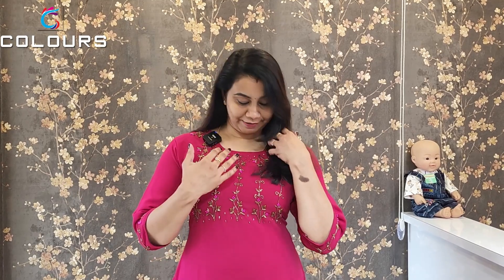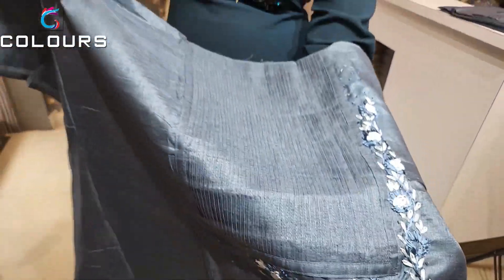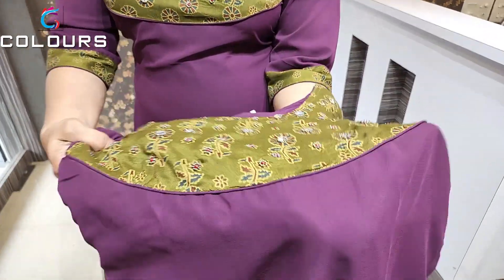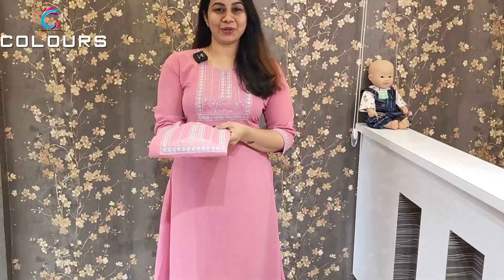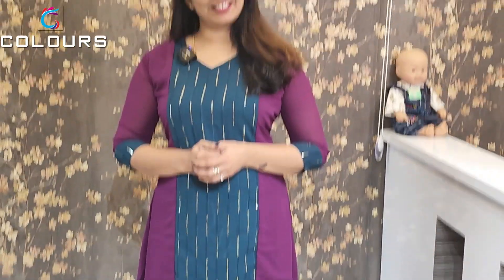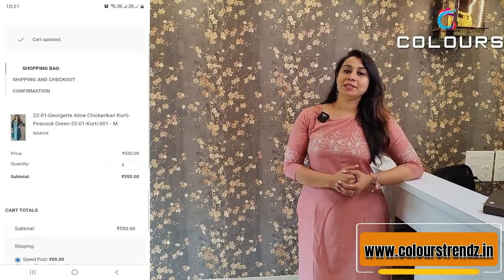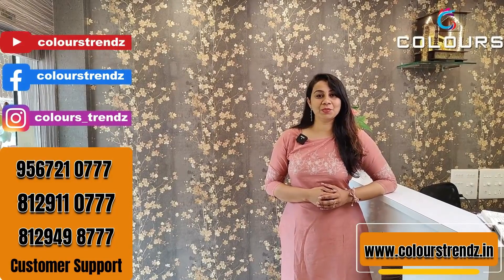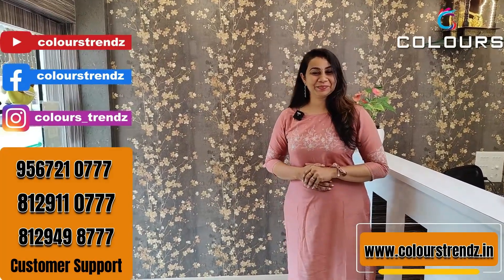അടിപൊളി ഓണം കളക്ഷൻ 👌👌👌👌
✅𝗣𝗥𝗢𝗗𝗨𝗖𝗧 𝗟𝗜𝗡𝗞𝗦✅

For Onam Special Georgette Hand Worked Aline Kurti (815/-)

📪 Colours
PIN: 688524